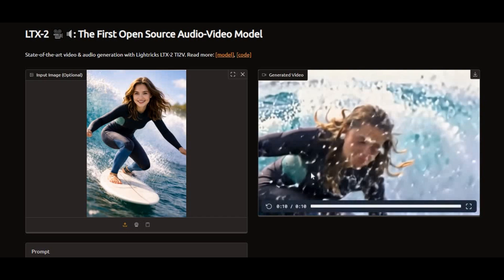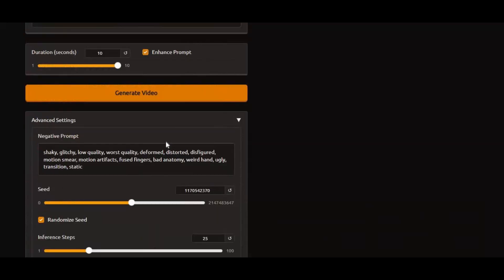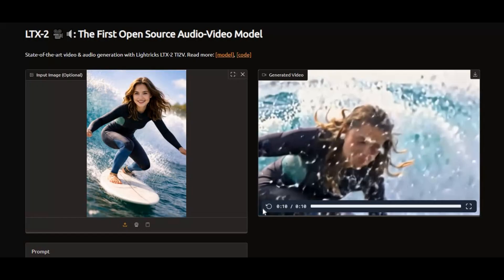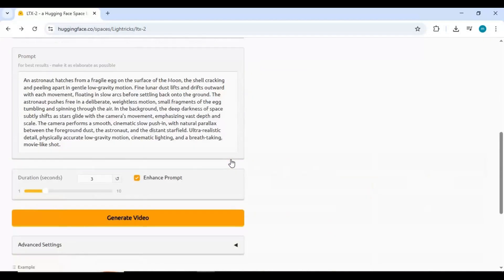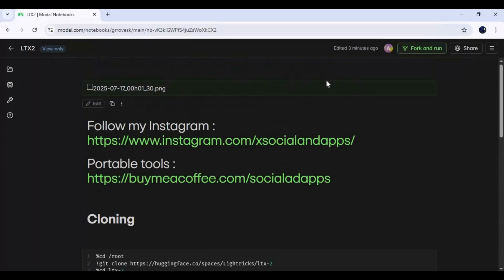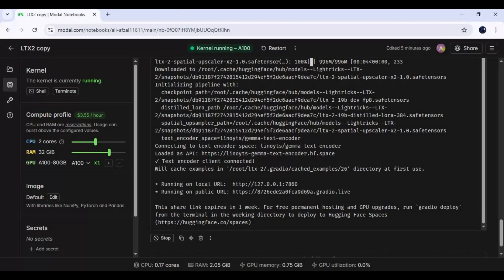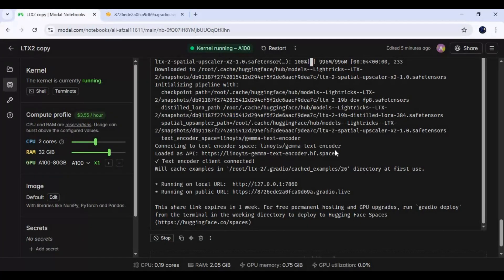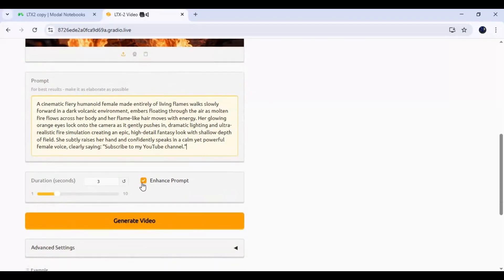LTX 2 Is Here – Create Video + Audio With 100GB Free GPU on Modal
🚀 LTX 2 is Here! Generate video + audio from a single image with the first open-source AI model of its kind. Use 100GB free GPU on Modal to try it yourself!

💖 Support Me & Download Portable AI Tools

⏱️ Timestamps:
0:00 – Intro to LTX 2
1:00 – Huggingface space
1:34 – notebook nd gpu settings
5:30 – how to use
7:40 – Final results